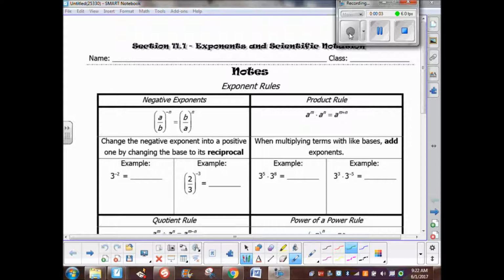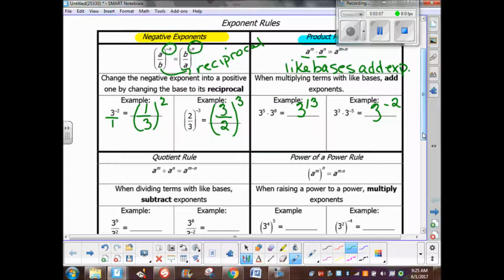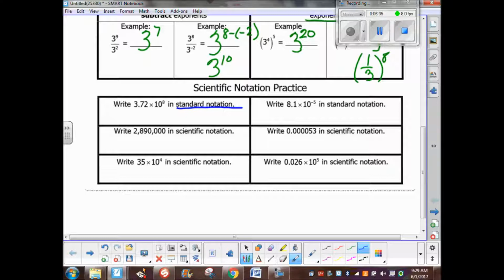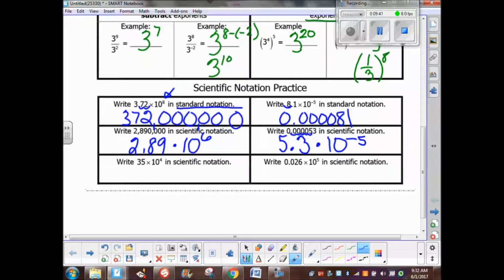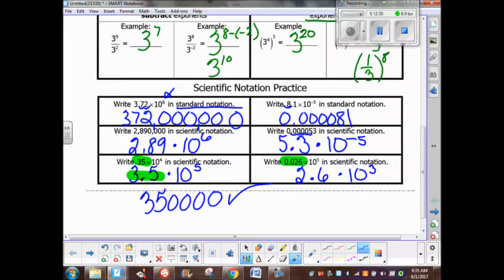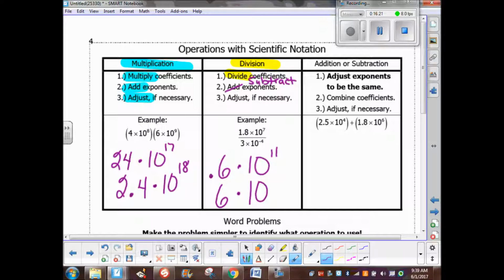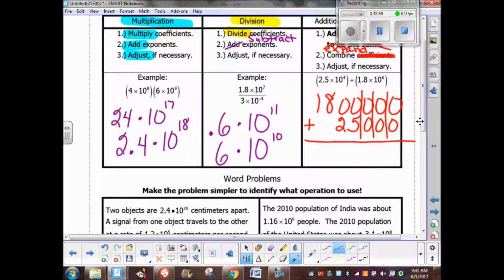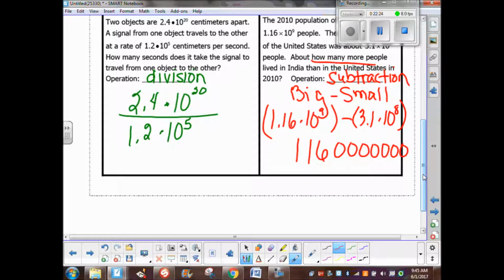11 1 sci not and exp rv